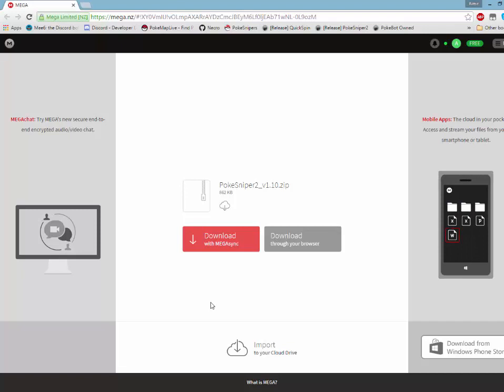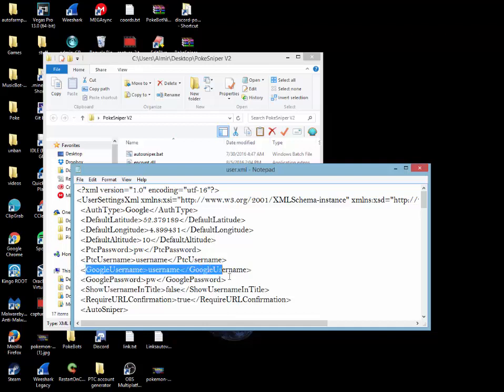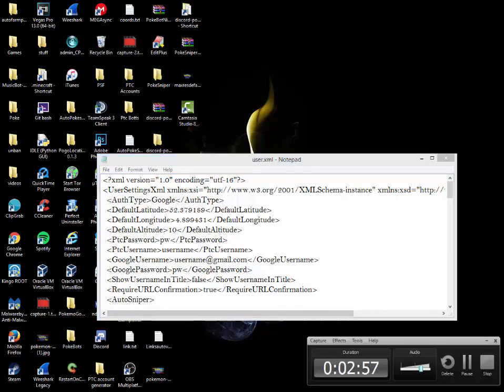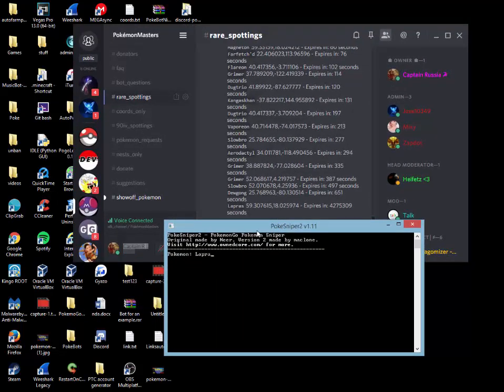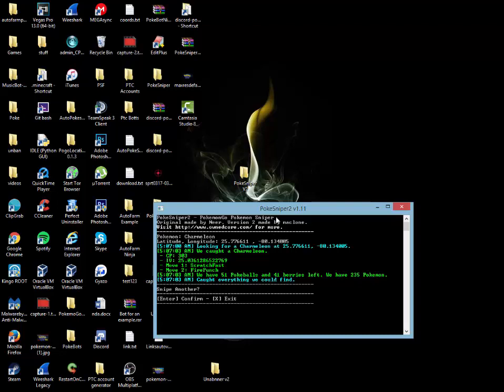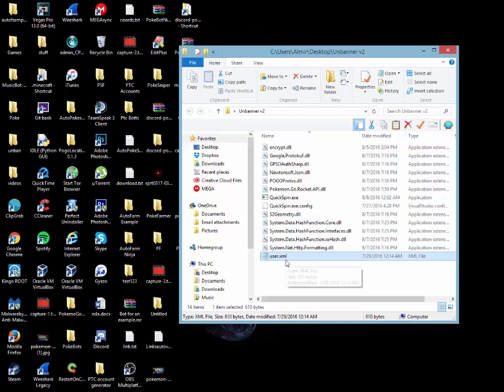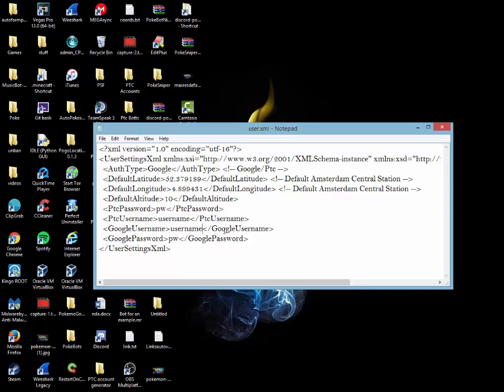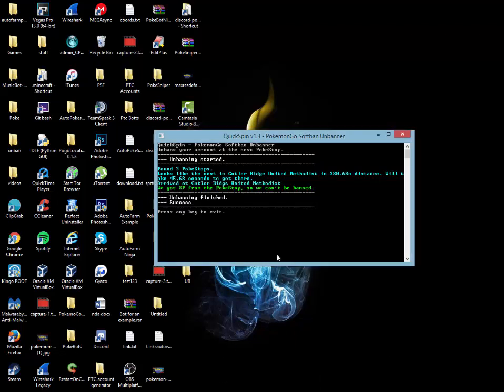[OUTDATED] How to remove Pokémon GO Soft Ban in 2 minutes! │AutoBot│Easy│UnBan│